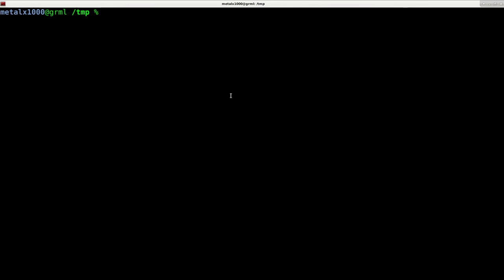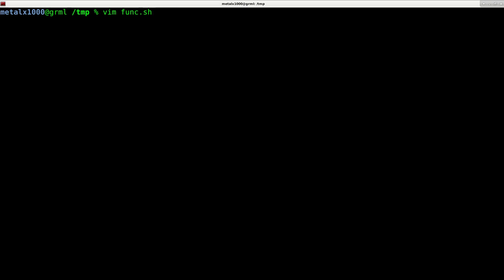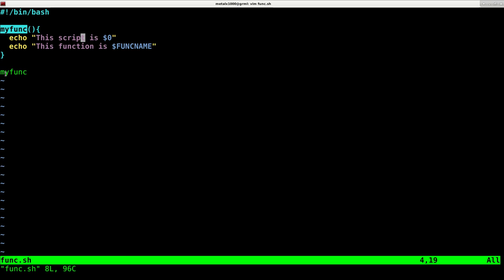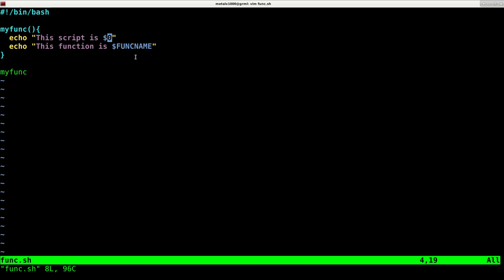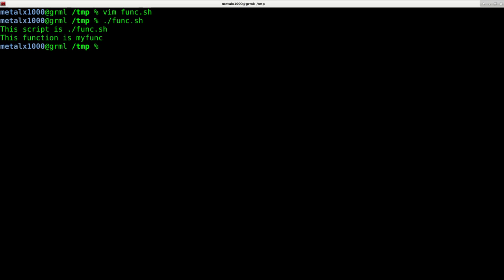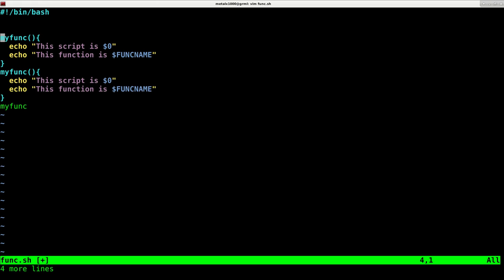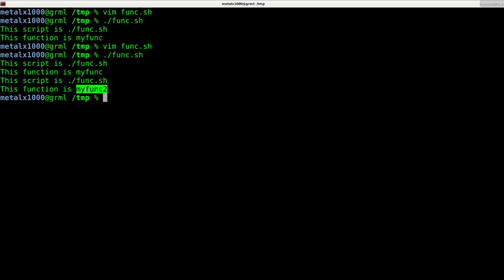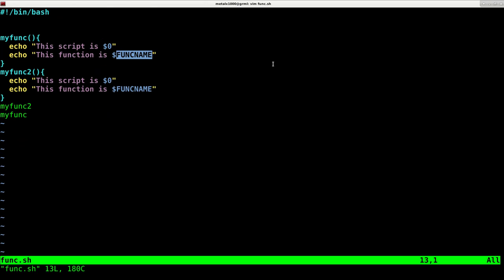What Function am I Running Linux Shell Script Tutorial